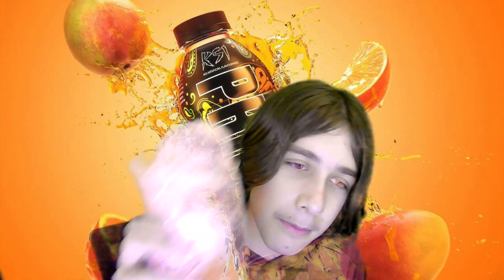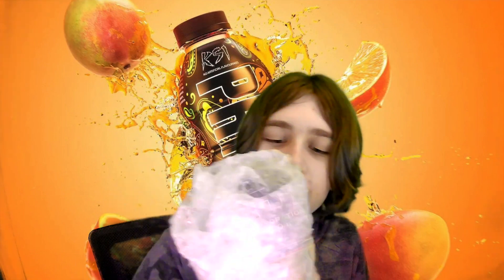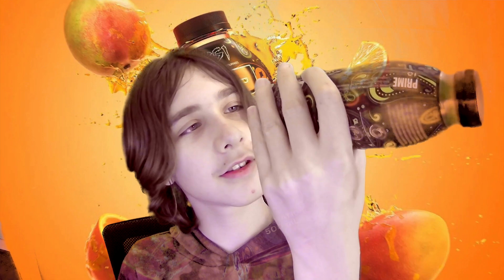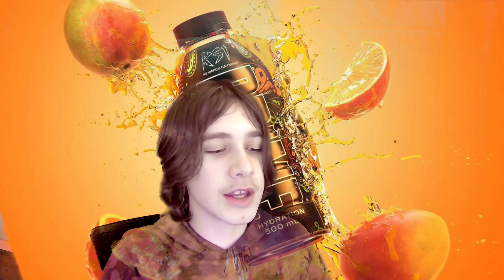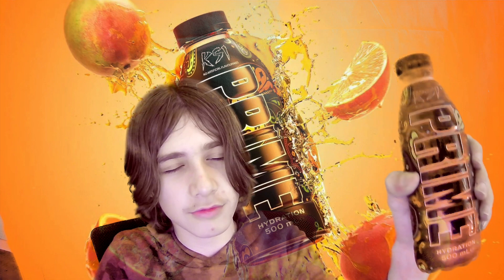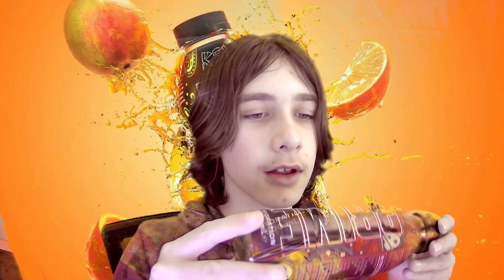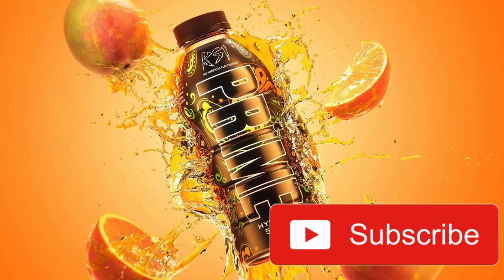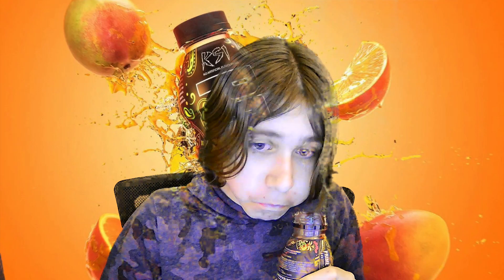I GOT KSI PRIME!!!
I got more Prime, but Orange and Mango.

Here’s the rest of my Prime videos.